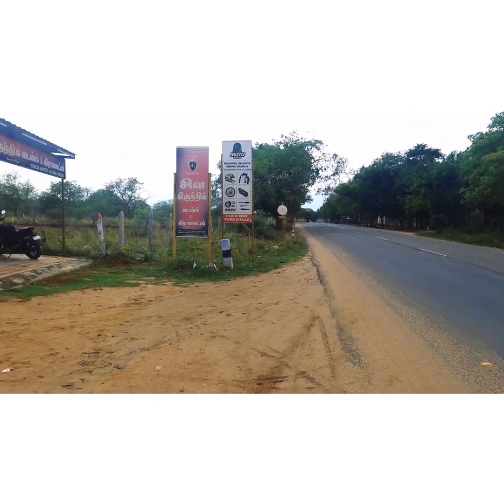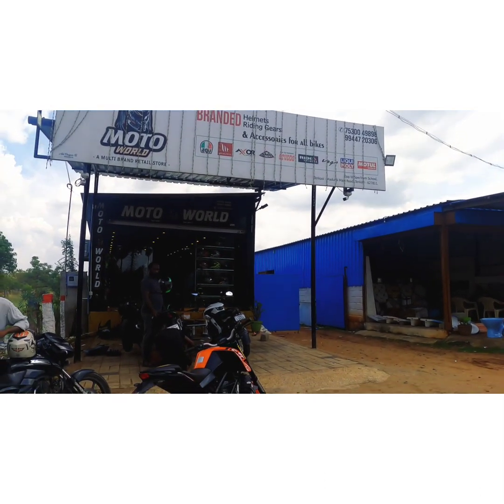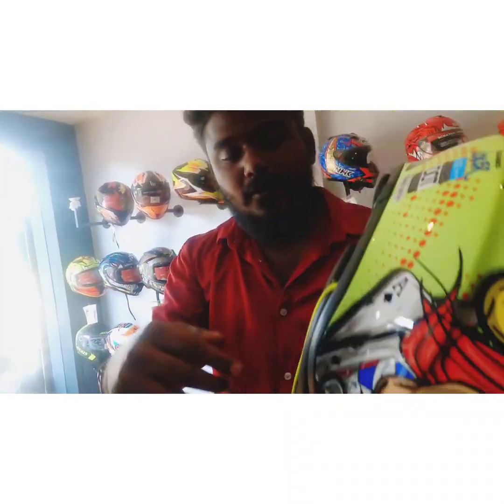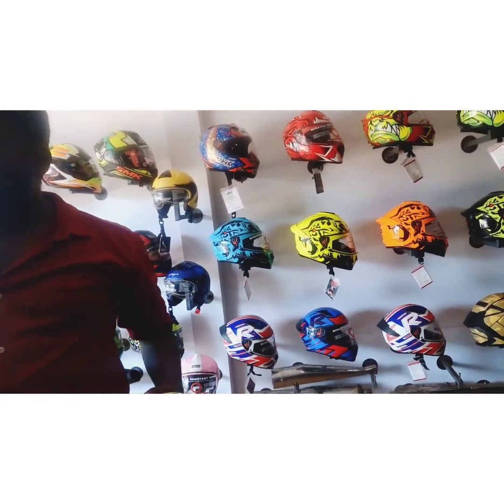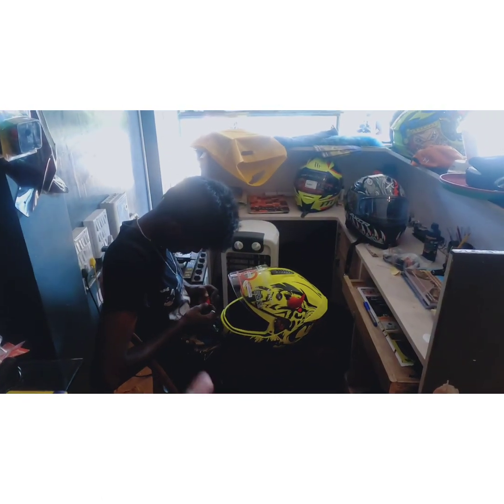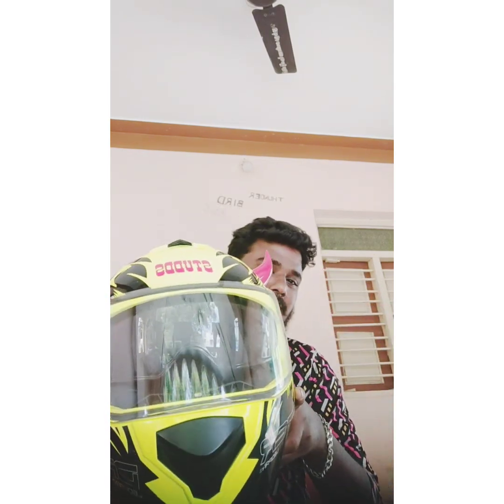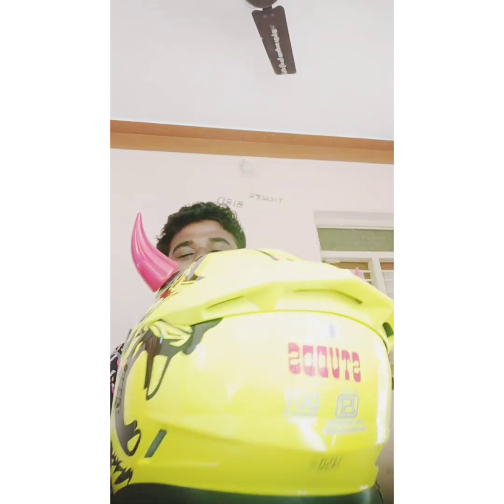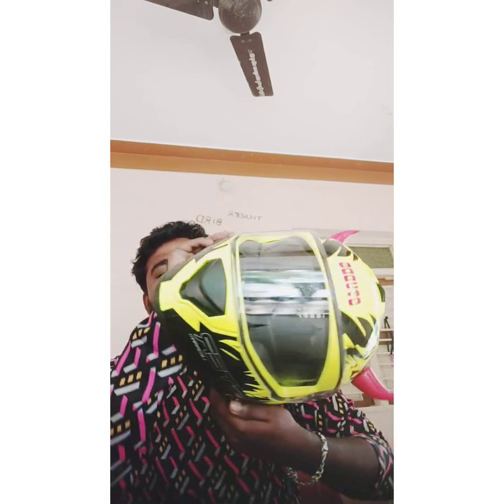😍Buying/New😇Helmet/Watch Full Video❤